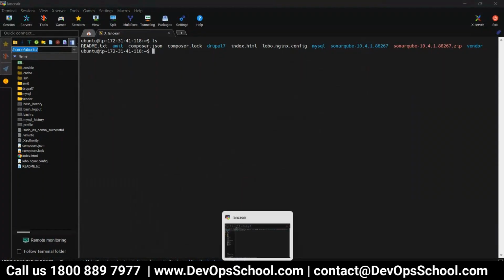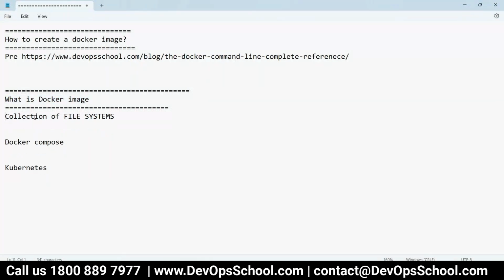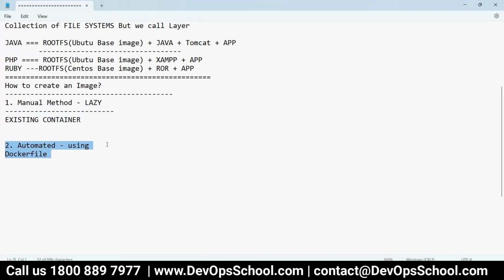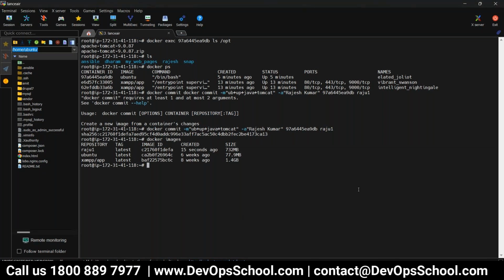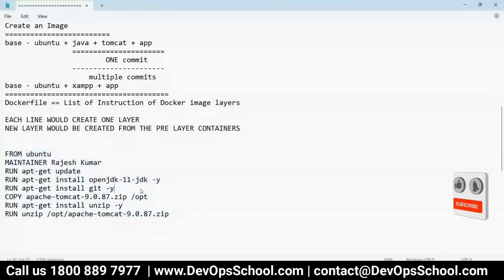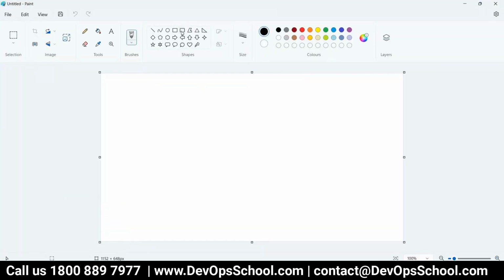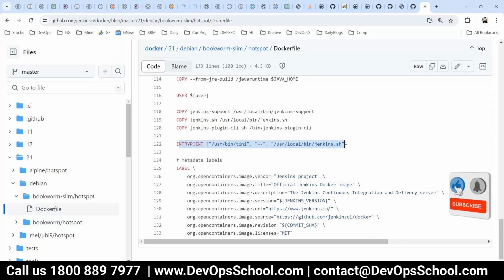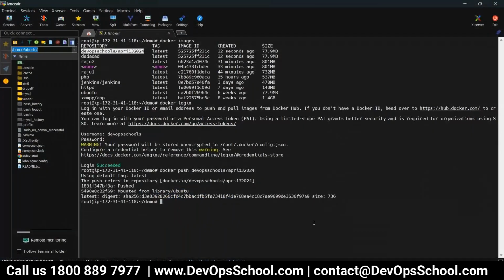Docker Tutorials: Learn Docker in Just 2 Hours Part-25 - 2024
Top 10 Certifications in the world
1. DevOps Certified Professionals (DCP)

2. Site Reliability Engineering Certified Professionals (SRECP)

3. DevSecOps Certified Professionals (DSOCP)

4. Master in DevOps Engineering (MDE)

5. Kubernetes Certified Administrator & Developer (KCAD)

6. GitOps Certified Professional (GOCP)

7. Master in Observability Engineering (MOE)

8. MLOps Certified

9. DataOps Certified Professional (DOCP)

10. AiOps Certified Professional (AIOCP)